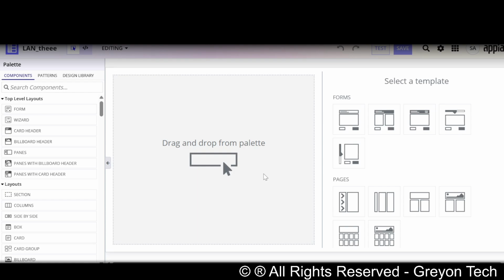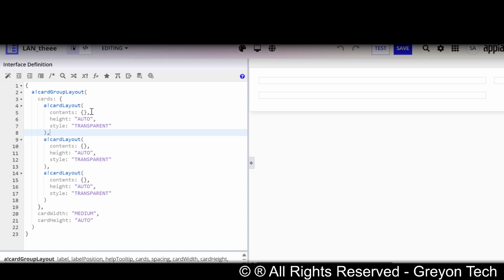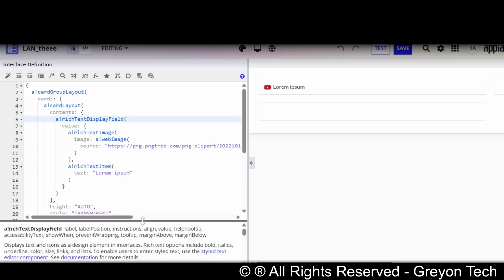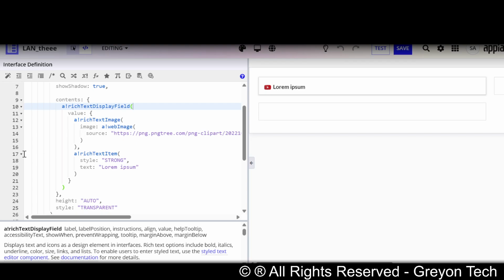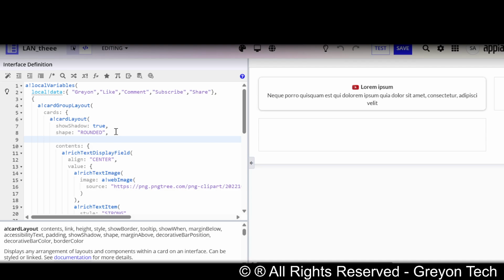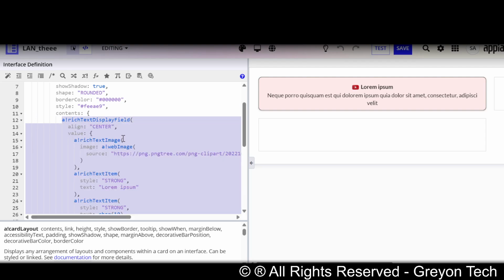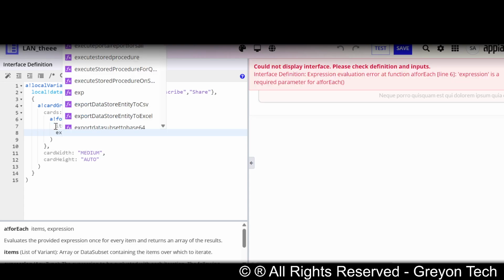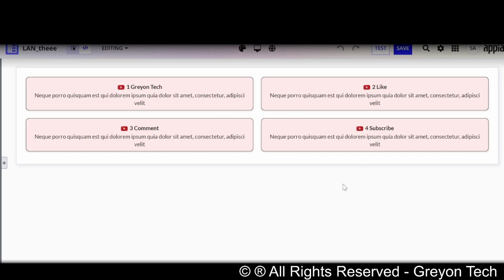Card Group Layout | Part 41 | Appian UI UX Design Practice | Appian Tutorials